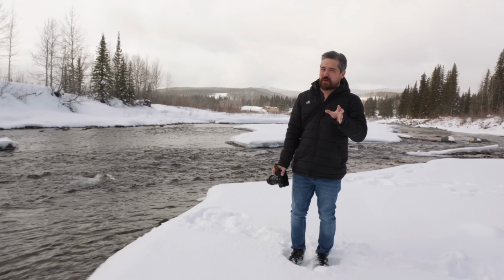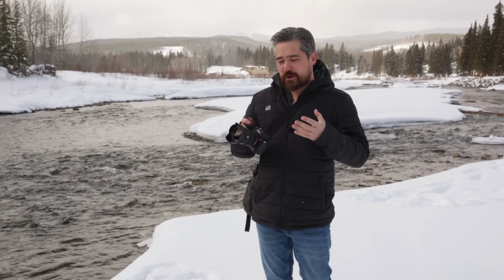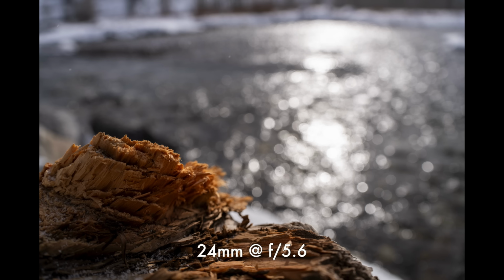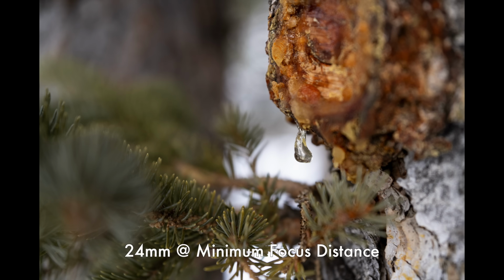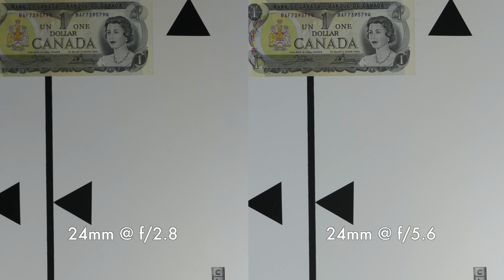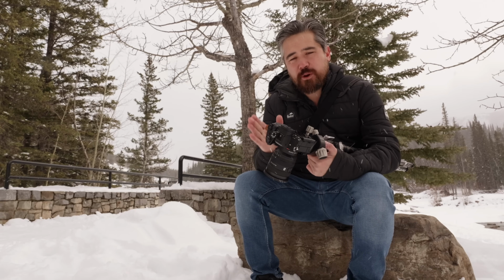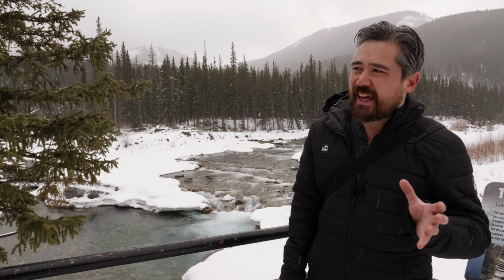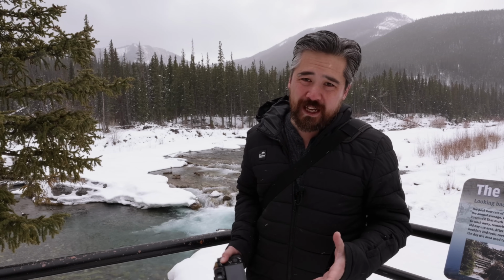Sony 24-50mm f/2.8 G Review: Did We NEED This?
For a lifetime subscription to Audiio's great music library for $199 (down from $499) go

Make sure to use offer code "petapixel199"! You can't even find a price that low on Audiio's website. Take advantage of this insanely good deal today and never worry about the cost of music for your videos ever again.

Need a standard zoom with an f/2.8 aperture, but don't want the bulk and price of the Sony 24-70 GM II? Check out the adorable little Sony FE 24-50mm f/2.8 G! It may be bitty, but is the optical performance mighty? Chris Niccolls took the 24-50mm out to lovely landscapes of Kananaskis to find out.

0:00 - Intro
0:43 - Design and controls
1:43 - Autofocus
2:10 - Bokeh
2:55 - Close-up performance
3:44 - Sample images
4:28 - Sharpness
5:33 - Flare
6:20 - Video performance
6:59 - Should you buy it?